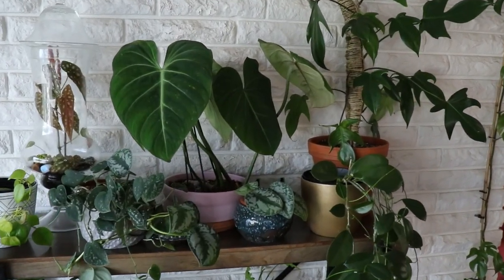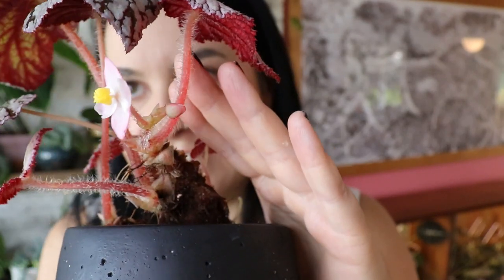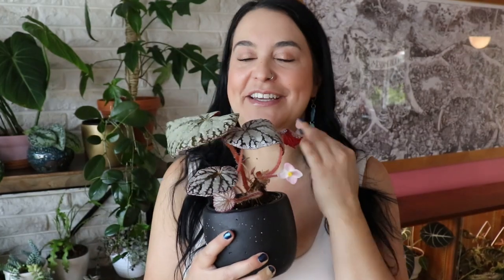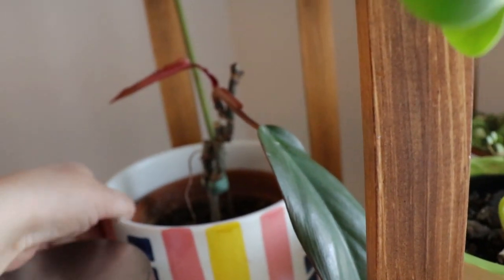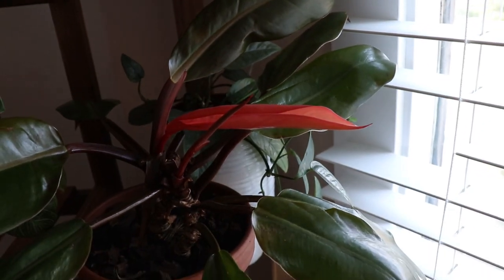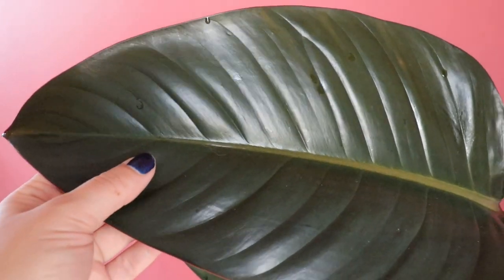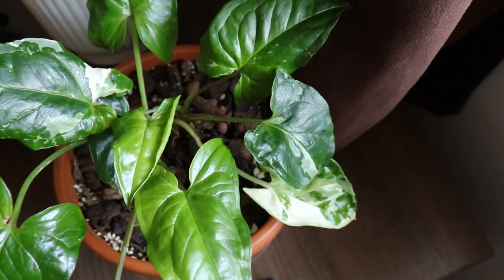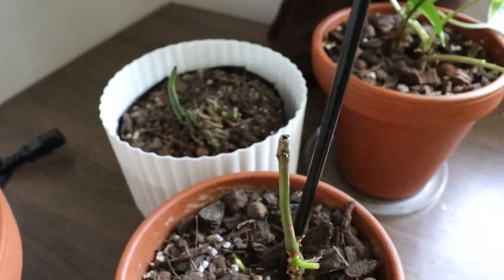Houseplant Collection Updates🌿New Leaves, Thrips, Variegation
All the updates!